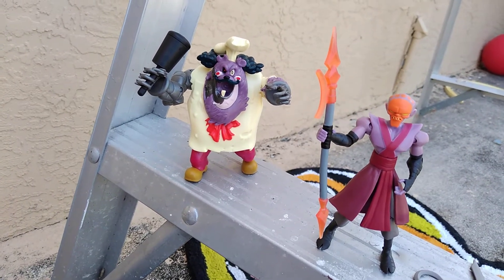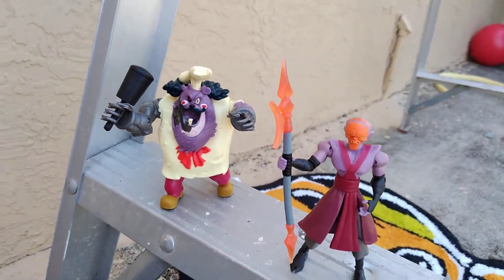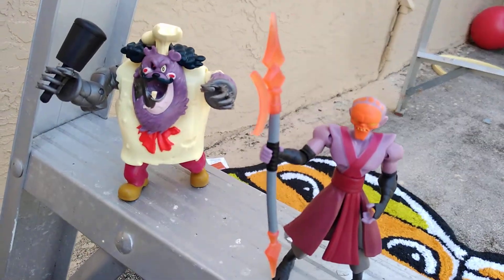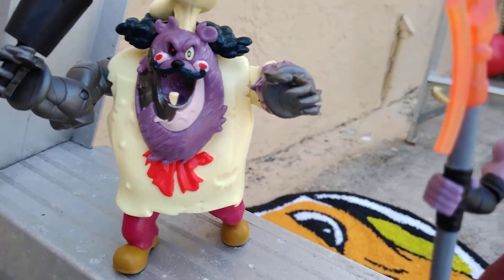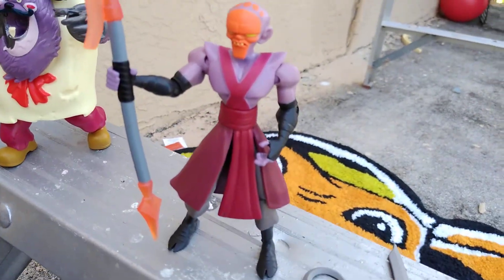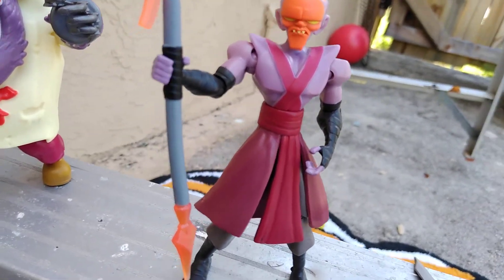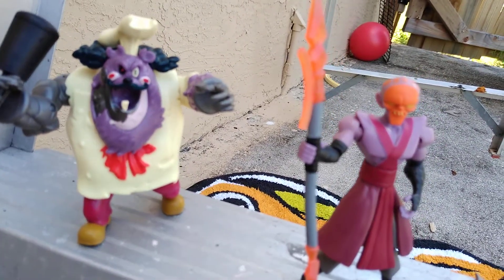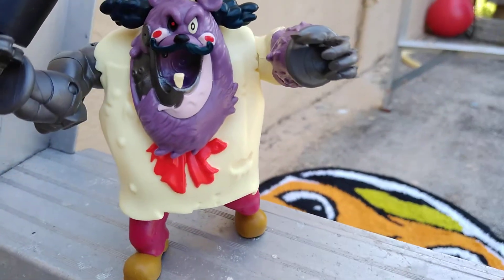Rise of the TMNT Albearto Foot Lieutenant Figures Unboxing